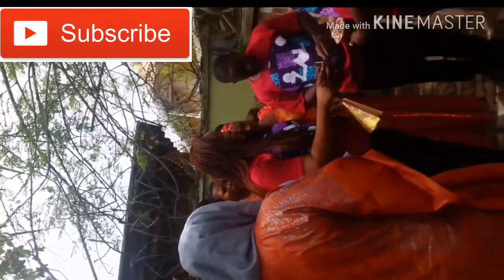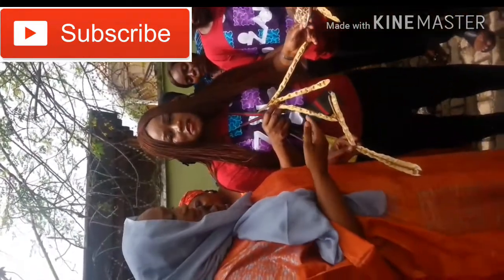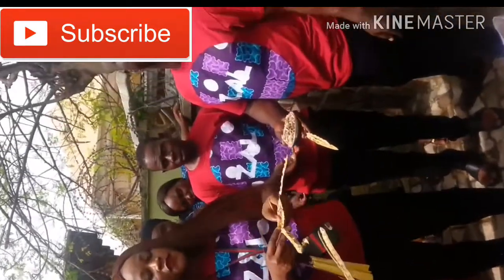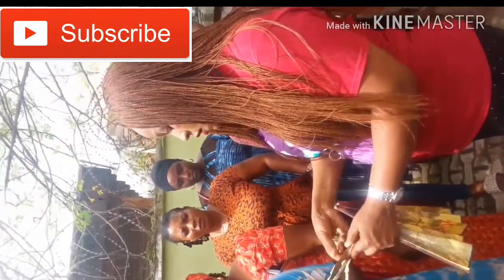ZAL Training - Harvesting & Planting of Moringa Seeds